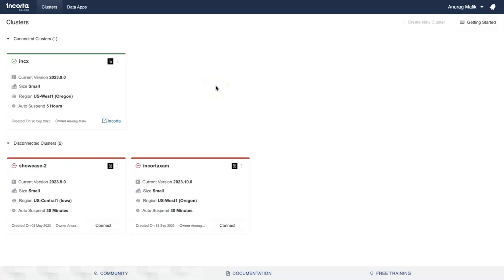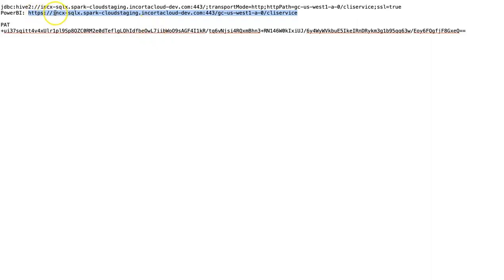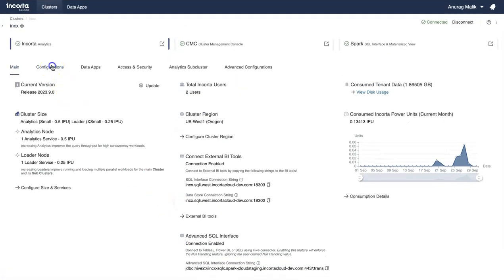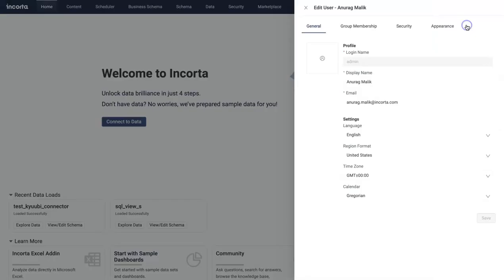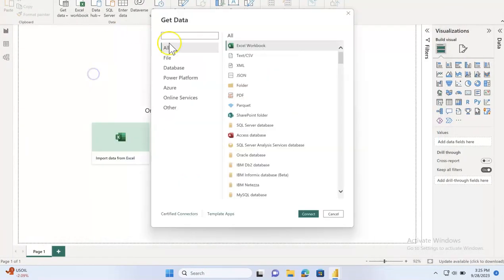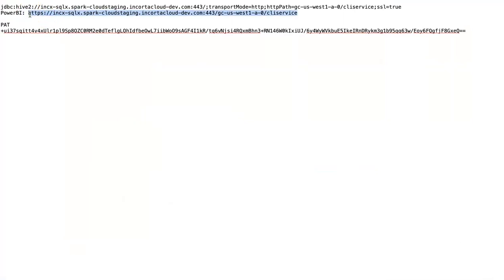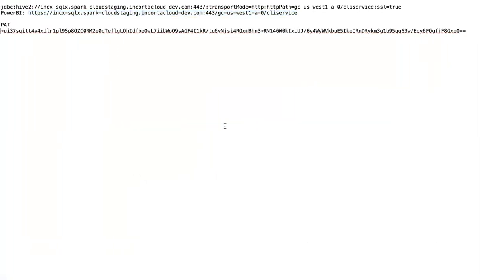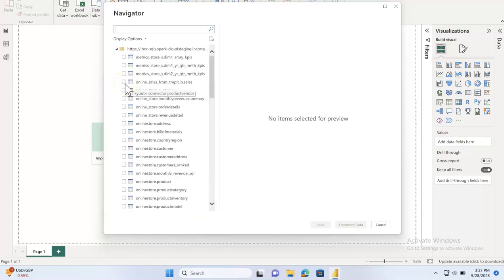New SQL Interface: Connect Power BI to Incorta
This SQL interface is available in 2023.9 cloud release